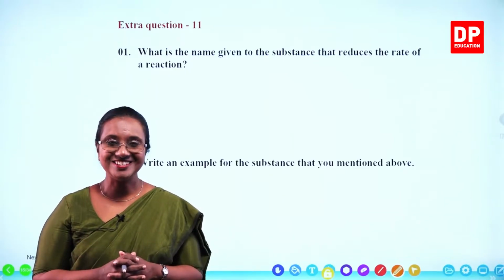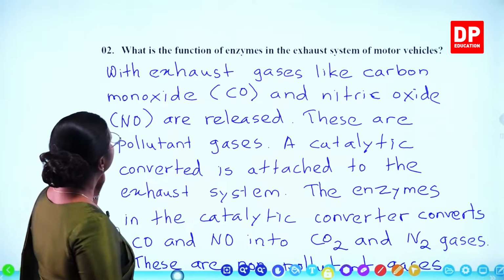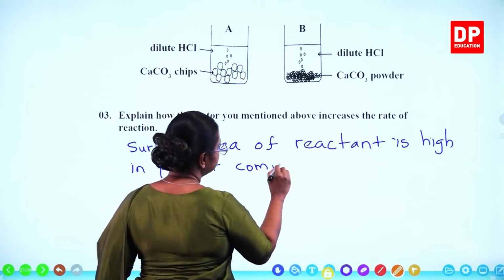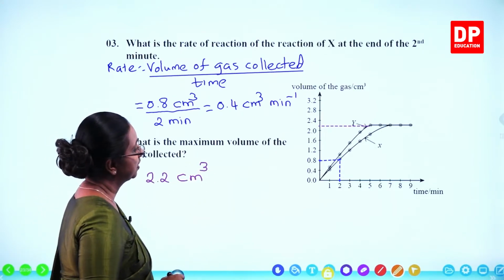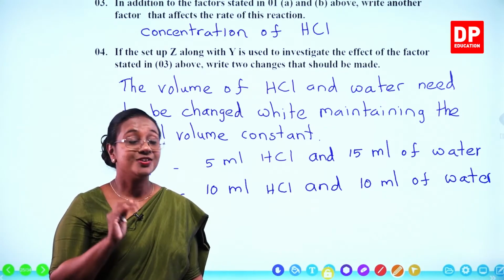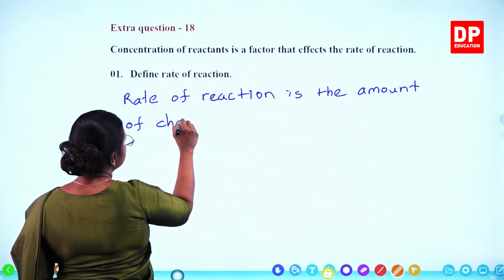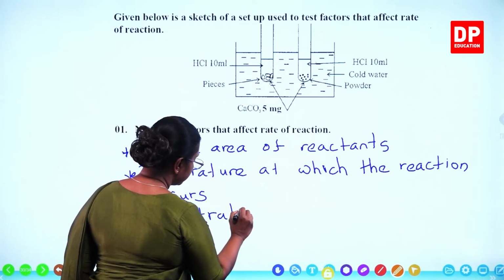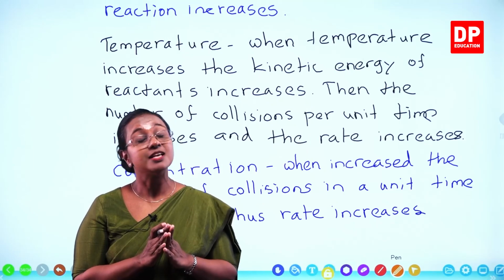Lesson 17 - Rate of Reactions (Part 08) | Grade 10 Science in English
Lesson 17 - Rate of Reactions

Part 01

Part 02

Part 03

Part 04

Part 05

Part 06

Part 07

Part 08

8.1 Extra questions 11 - 20⏩00:00:00